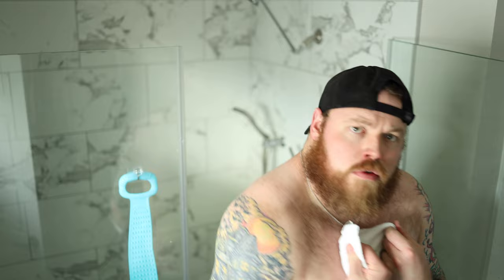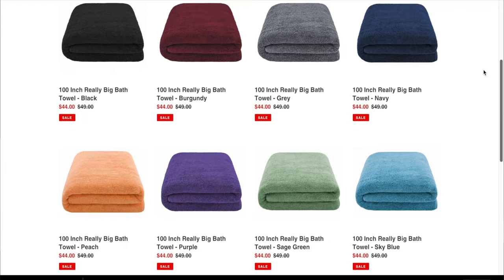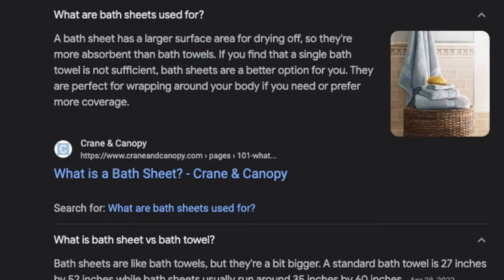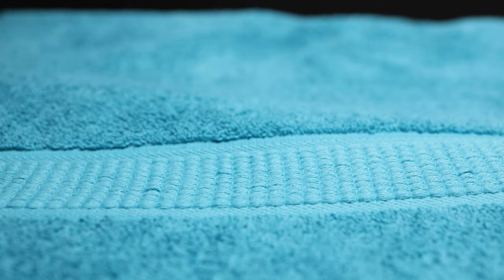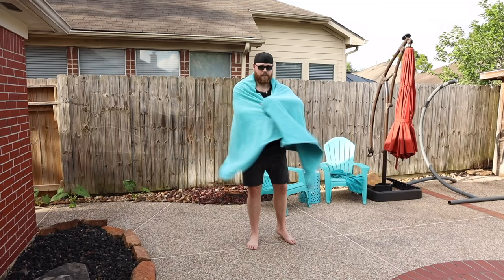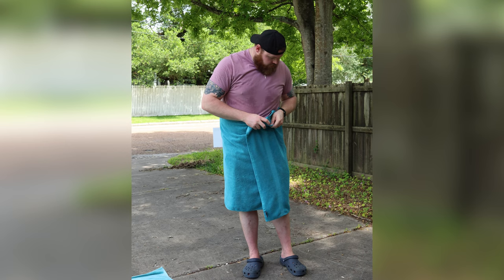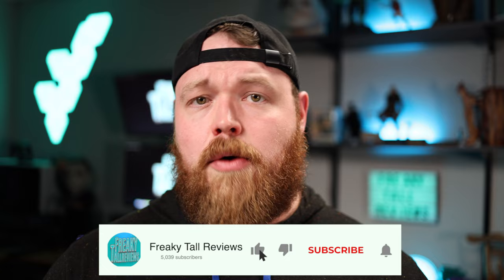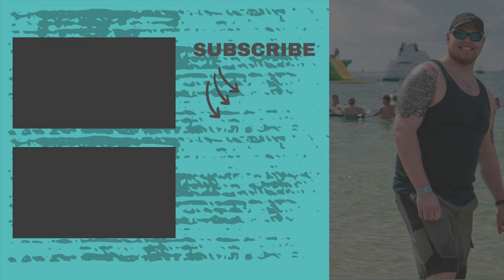Bath Sheets are GAME CHANGING for Big & Tall People!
About:
In this video, Corey reviews bath sheets, which are a budget friendly alternative to normal sized towels, but are much larger! There are lots of color options and the link below is a 2-pack!

Bath Sheets on Amazon

Size:
6'10"
350lbs

42" Waist
38" Inseam

Gear used to film this video: